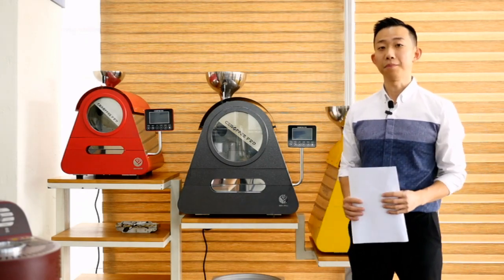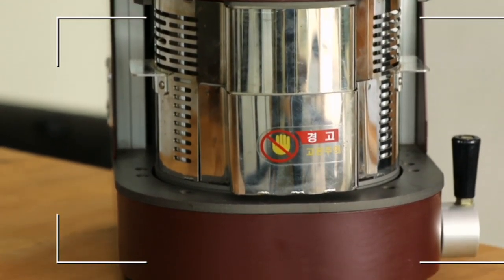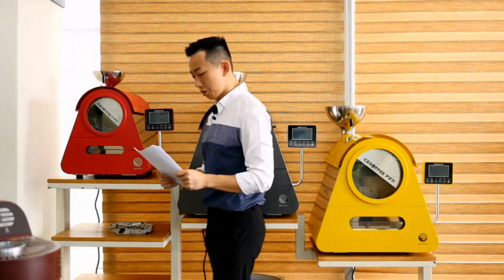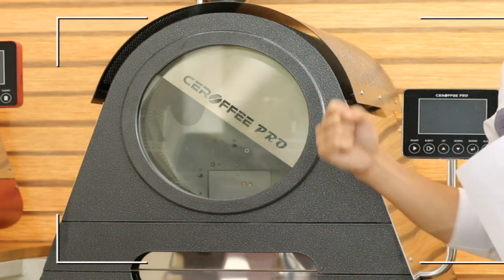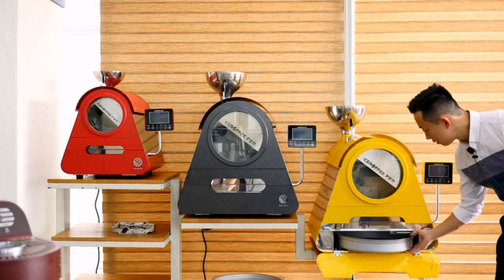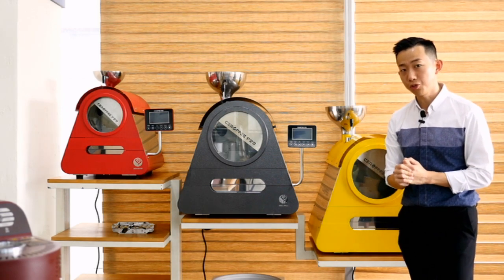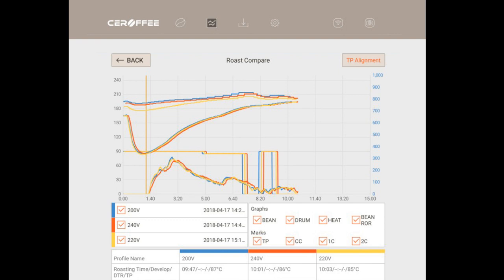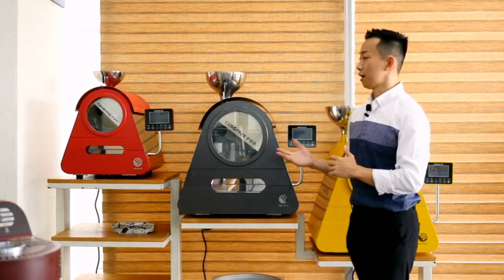Facebook Live Stream Episode 01 - Hardware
Welcome to our first Facebook live stream :)

Topic: Hardware of CEROFFEE
Time/Date: 10:00 a.m.(KST/UTC+9)
Where: CEROFFEE Facebook page

Be Smart
Smart Roaster
CEROFFEE

Smart Roaster CEROFFEE
Smart Coffee Roaster